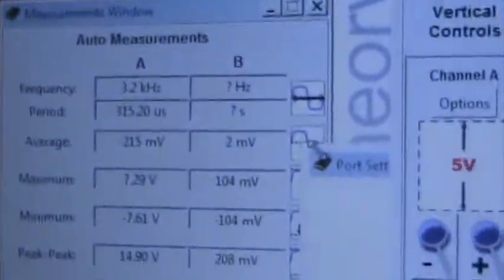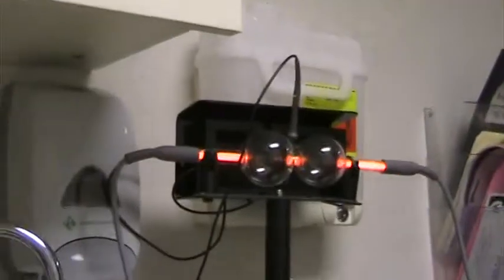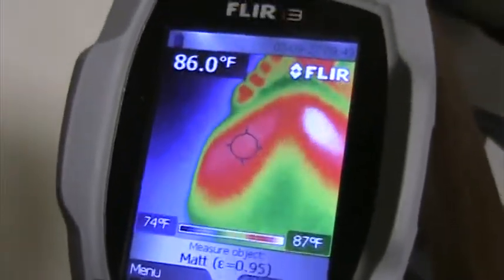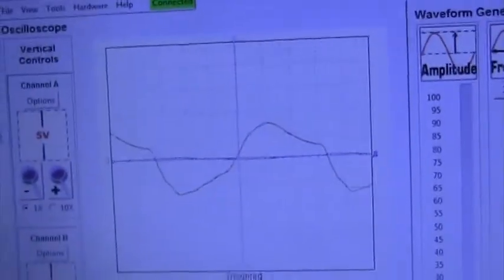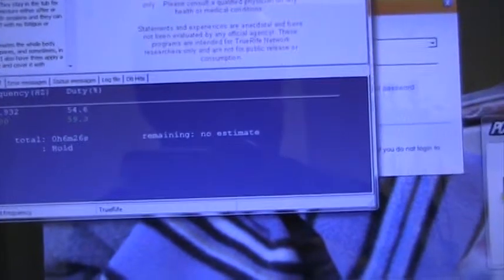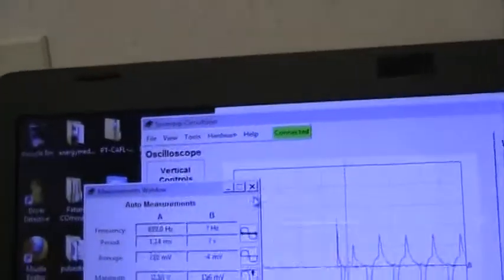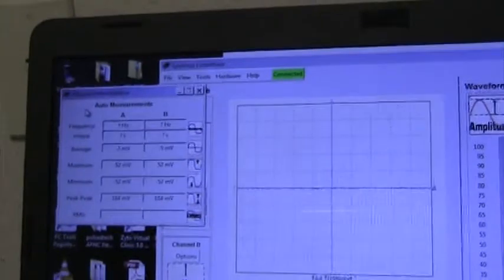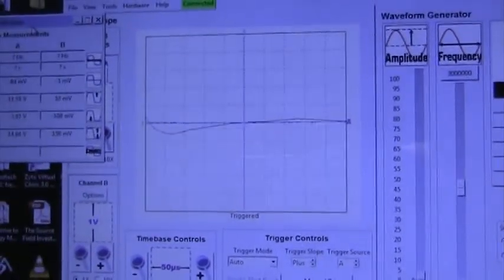True rfe machine 2 their highest EMF bulb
So this is the second machine from true rife.   SSDD frequency inaccuracies, no harmonics, no consistancy in resonance therefor no sympathetic resonance can be set up.    I zoom in and out on the time spectrum to show the clusters of frequencies.    If this was called a rife wave oscillator it would be much more appropriate of a title.

The frequency really falls apart towards  the higher ranges with this machine which the test shows.   Look at my how it works or any good look at resonance therapy and compare it to these findings.